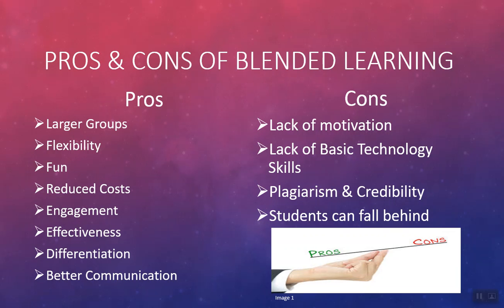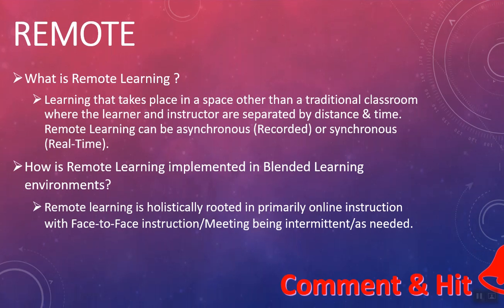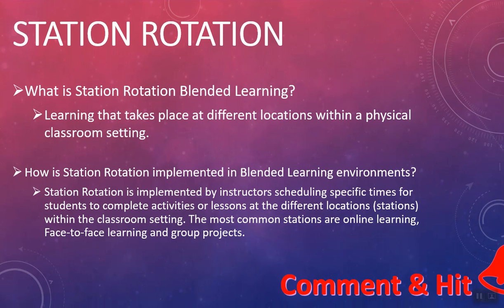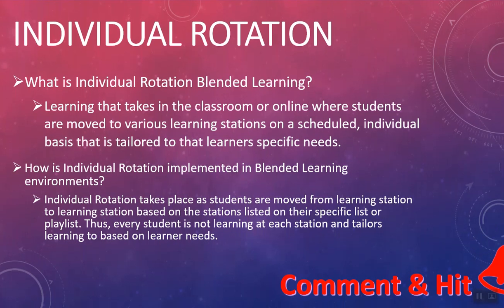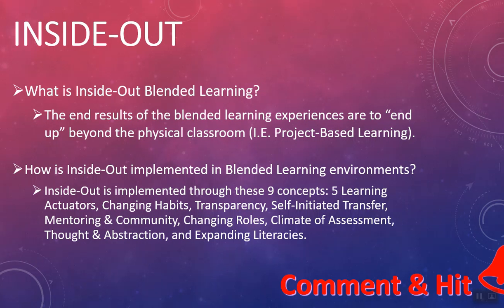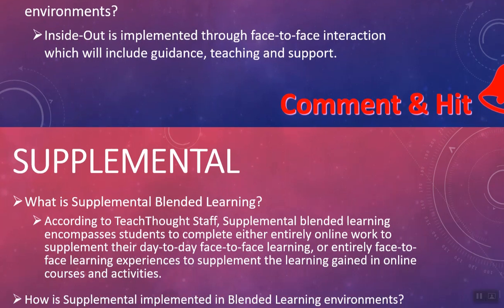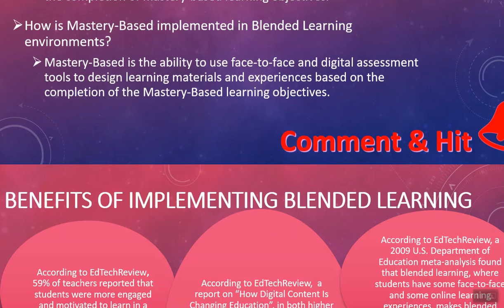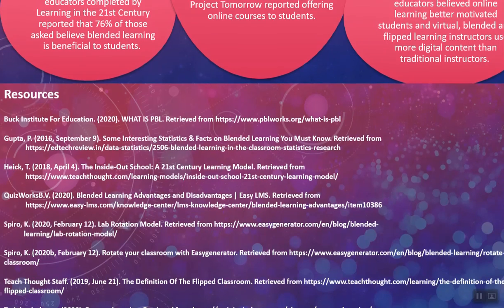BLENDED LEARNING: A GENERAL OVERVIEW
HELLO EVERYONE,

THANKS FOR TUNING IN AGAIN!

ARE YOU AN EDUCATOR WHO WANTS TO KNOW HOW TO CREATE A BLENDED LEARNING ENVIRONMENT?

ARE YOU WANTING TO IMPLEMENT A BLENDED LEARNING ENVIRONMENT BUT DON'T KNOW WHERE TO START?

THIS VIDEO IS A GENERAL OVERVIEW OF THE MAIN 12 BLENDED LEARNING STYLES YOU CAN IMPLEMENT IN YOUR CLASSROOM AND TEACHING!!!

I HOPE YOU ENJOYED TODAYS TOPIC!! STAY TURNED FOR OUR NEXT VIDEO!